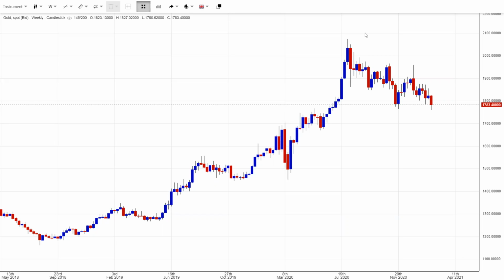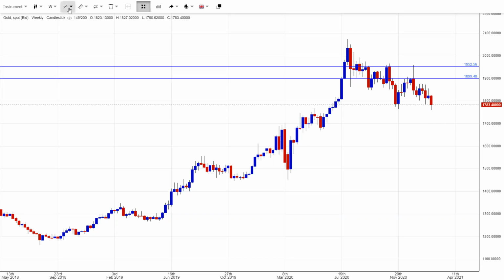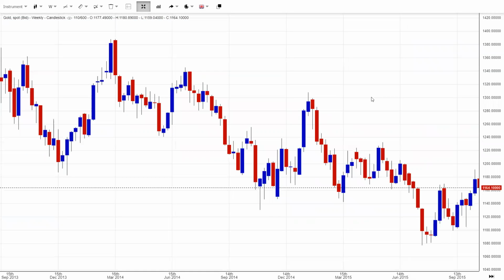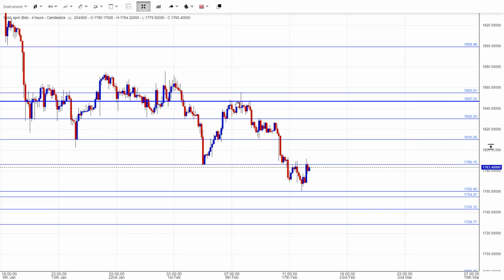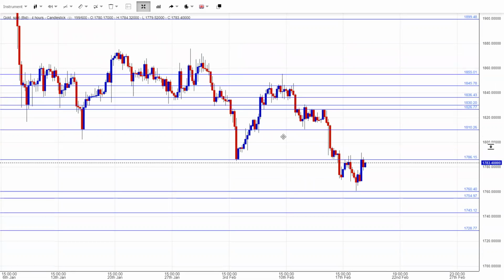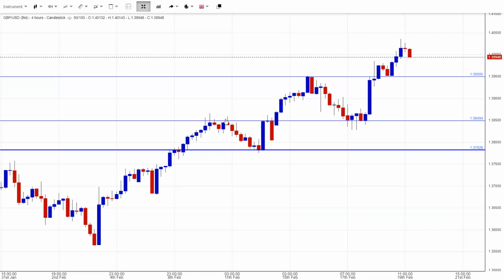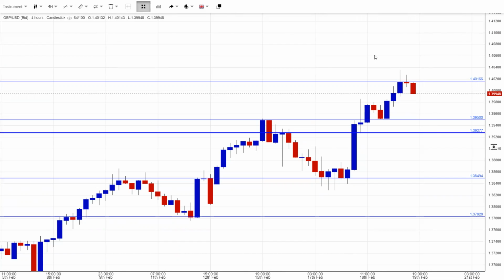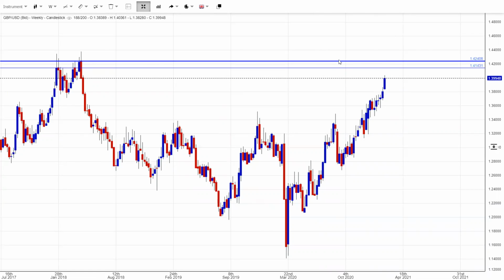Epic Forex Trading Training Session [Marking up Charts]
In this video Kevin Richards of Epic Trading does weekly analysis of Gold and GBPUSD currency pairs, this is an excellent tutorial for beginner traders and those who want to learn more about precise market entry strategies.
Every Day we do live sessions with questions and answers for all Foreign Exchange currency pairs, Commodities and Crypto Currency during the Asia, London and New York Sessions. Accurate Live trade alerts are given entry confirmations, take profit and stop loss.
If you are passionate about learning to trade and want to become a part of a highly active, motivated and results driven team then join us